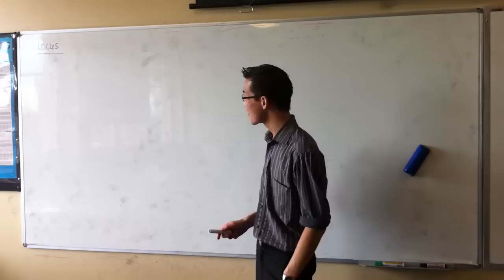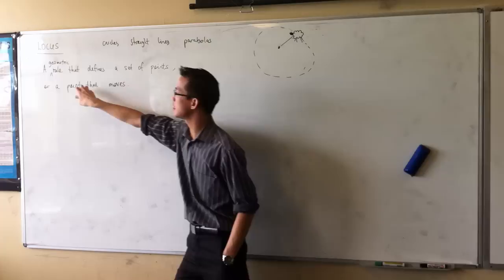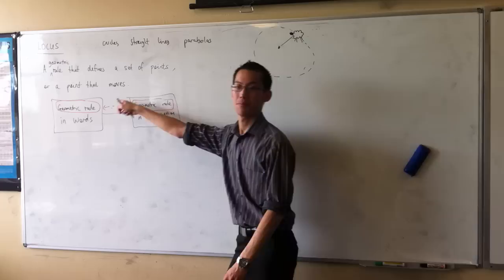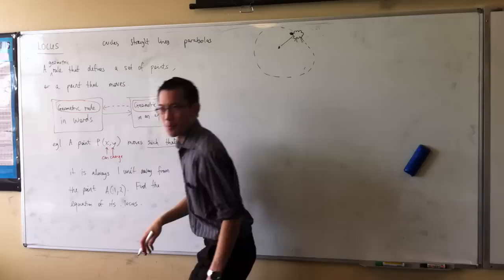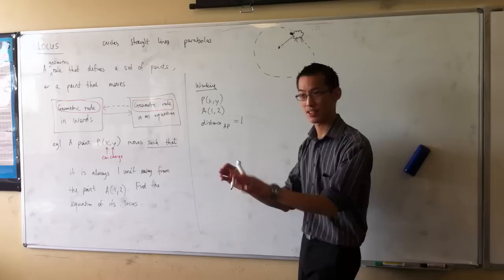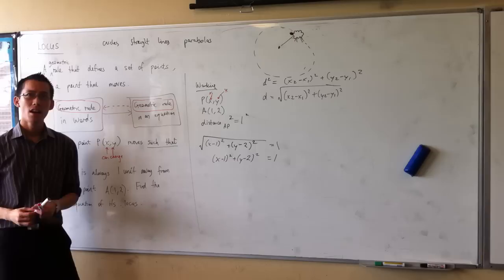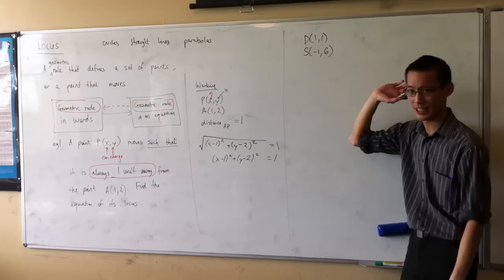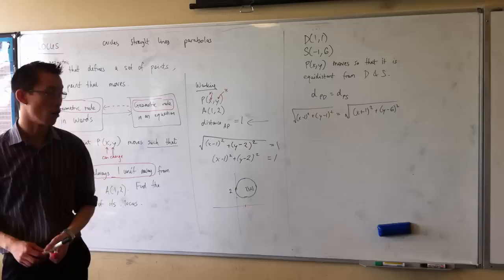Introduction to Locus